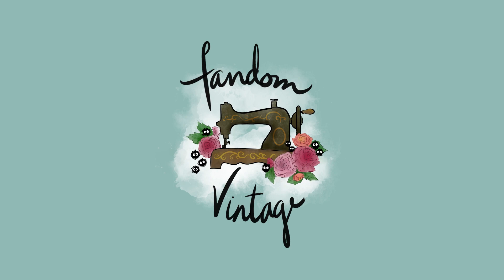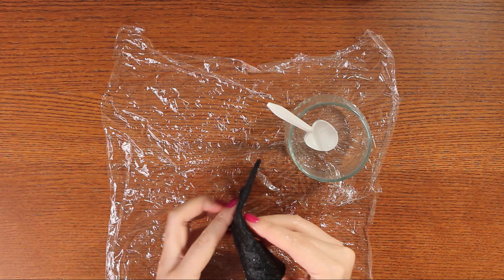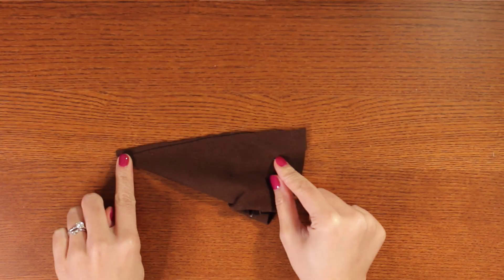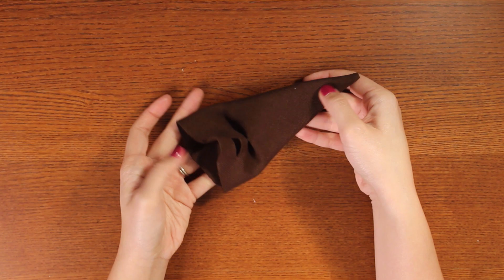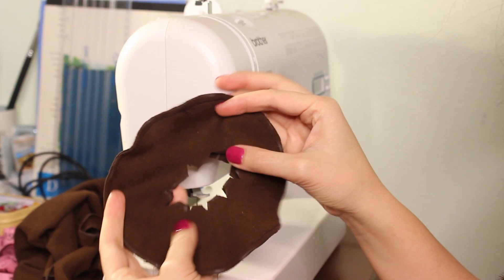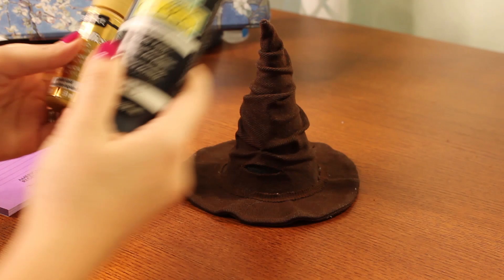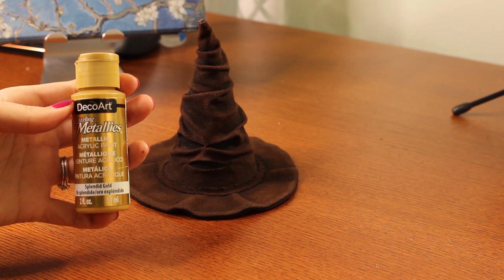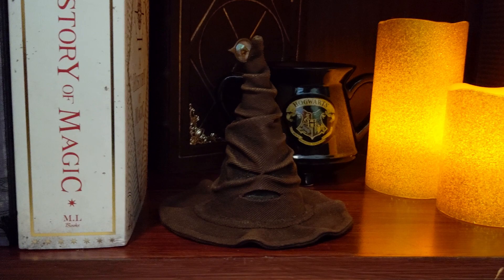Making a Mini Sorting Hat Fascinator Hat and Pattern | Harry Potter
Which house would you be sorted into? Follow along as I make this adorable little Sorting Hat! He can be worn as a fascinator hat or even be an adorable accessory for your desk! He doesn't sing, but he'll make you feel absolutely fabulous as you go about your witchy business this Halloween season!

Sorting Hat Pattern